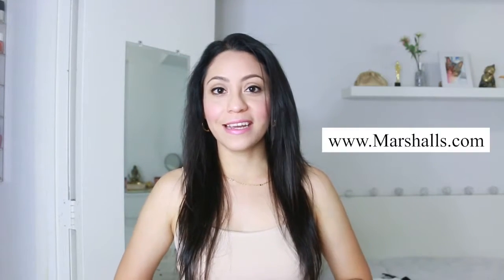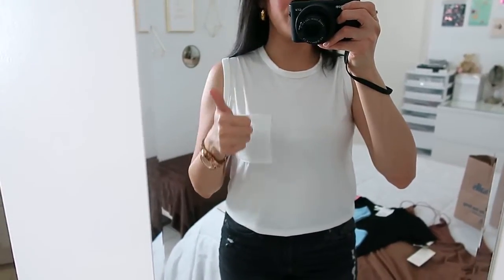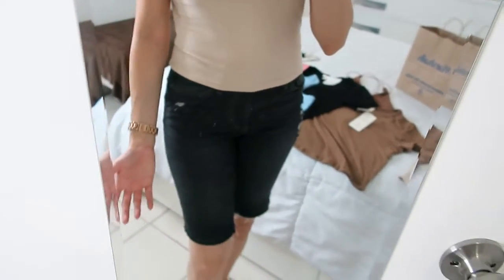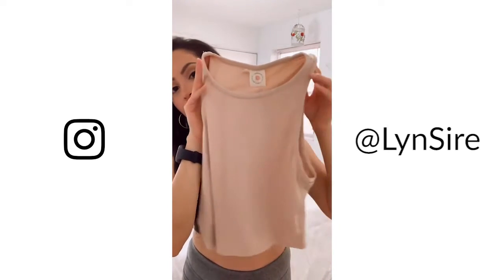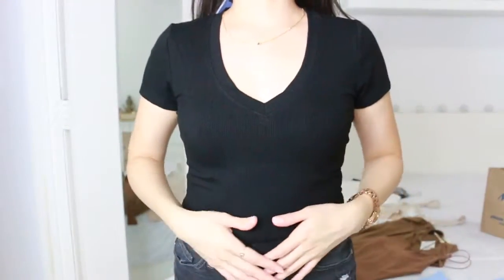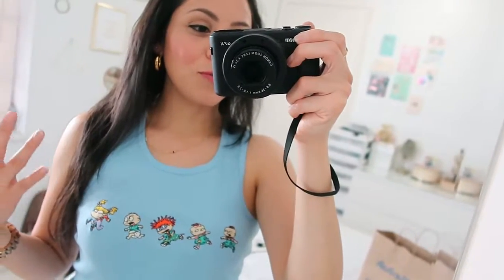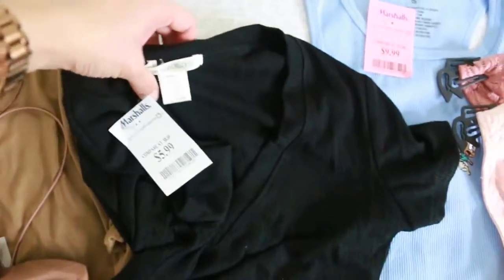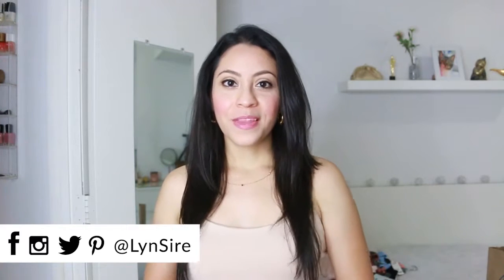What you can buy with $100 at Marshalls | Shopping Haul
Join me in this shopping haul to try on some clothes! To see which pieces we are going to keep and which we are going to return. The good news is that the fitting rooms are open already and we will no longer have this problem. Have you been to a Marshalls? If you have, what do you like to buy from there?
To be exact all this had a total of $99 without adding taxes.

This video is all about shopping haul from Marshalls.

PRODUCTS MENTIONED

Much love,
Rosy (LynSire) ♡